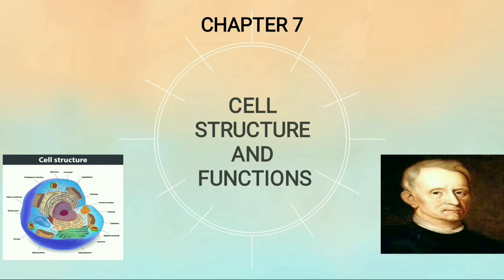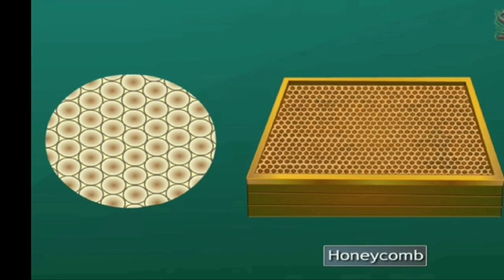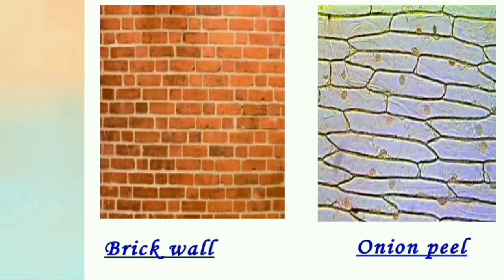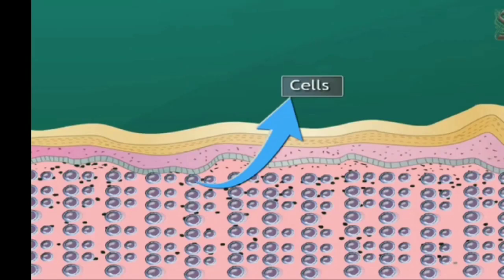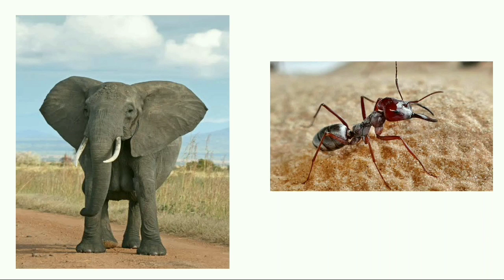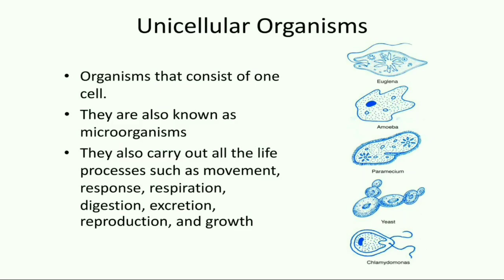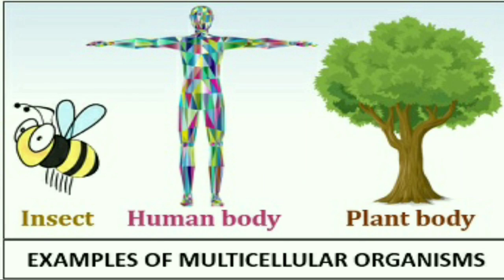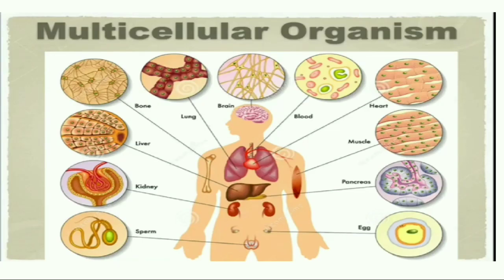Class 8th Science Cell Structure and Functions Date 4/8/21